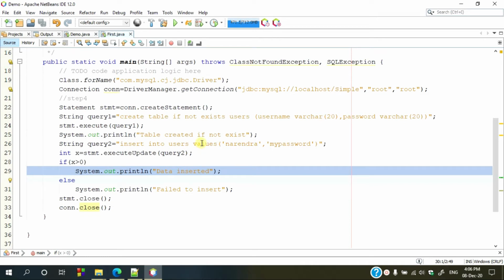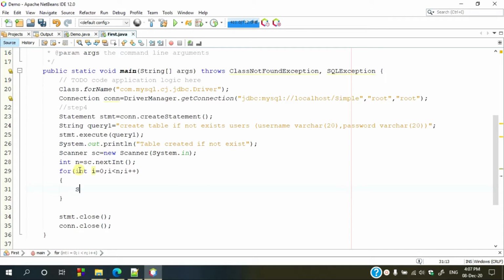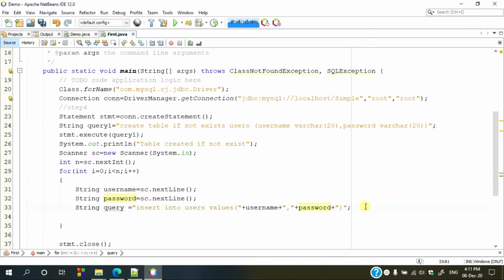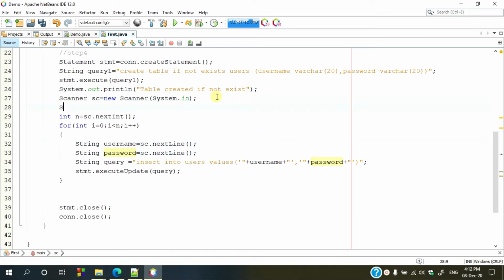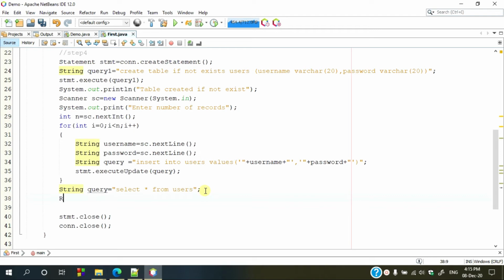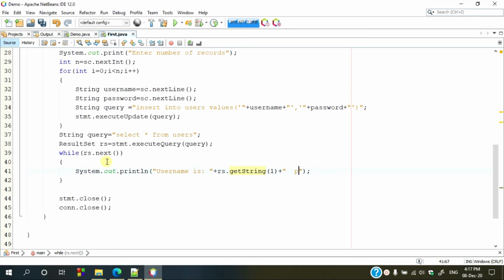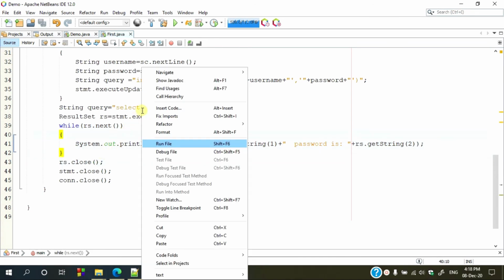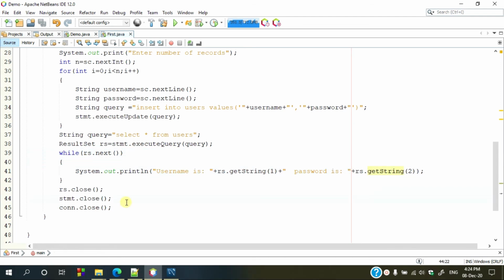Insert data into the table and retrieve data from table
Insert multiple records into the databse and retrieve them using select statement
Process result using ResultSet class